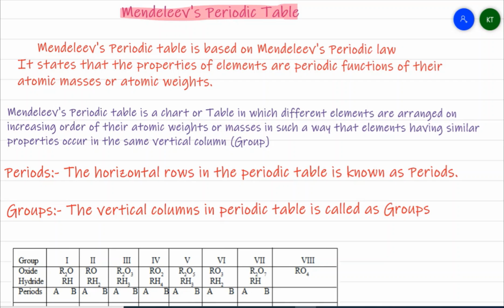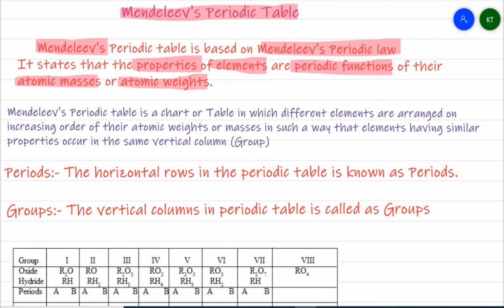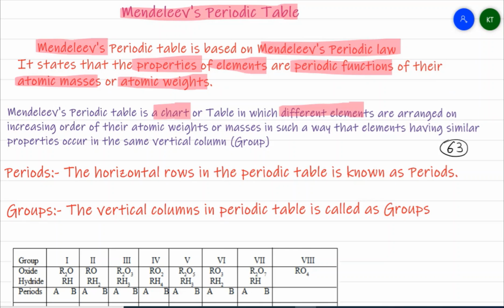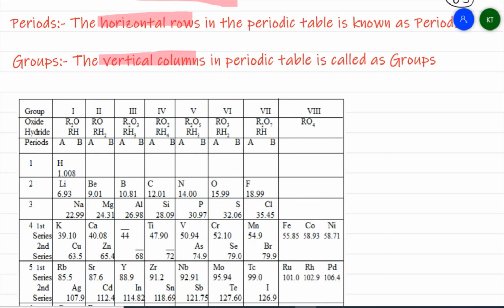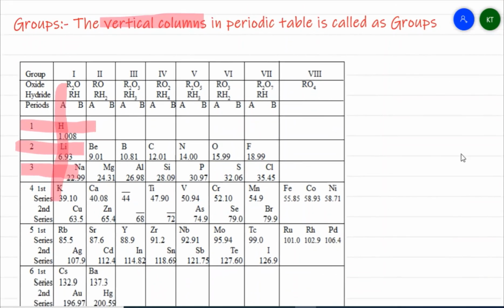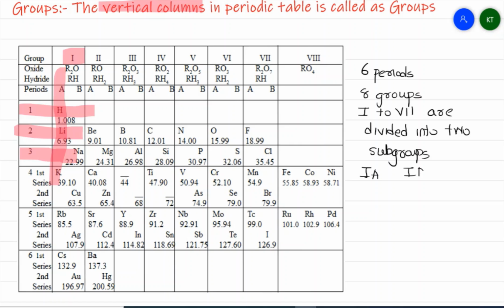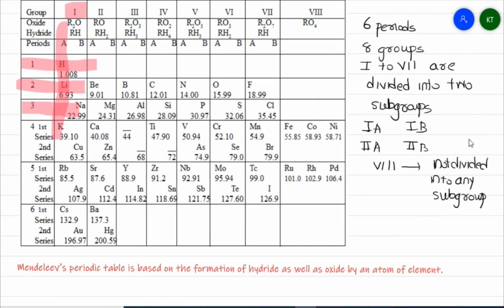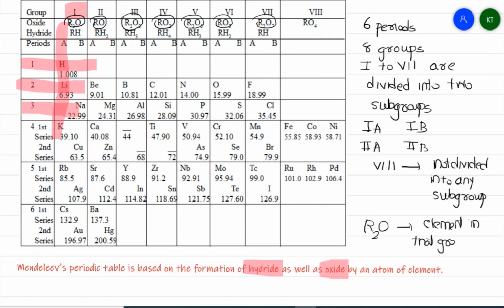Introduction to Mendeleev's Periodic Table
Dear all,
This video is based on the brief introduction to the Mendeleev's Periodic Table.It is as per ICSE Class IX -Chapter-5-The Periodic Table.